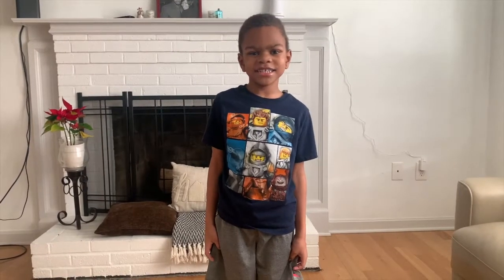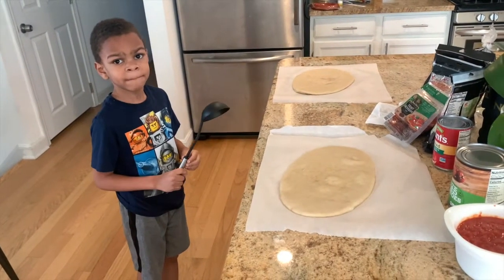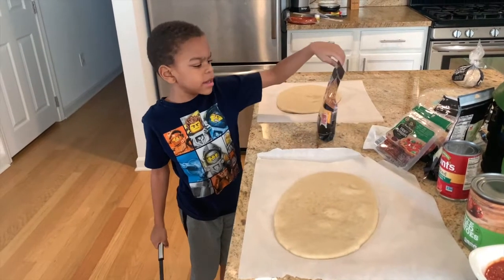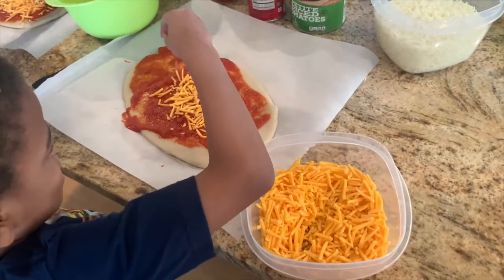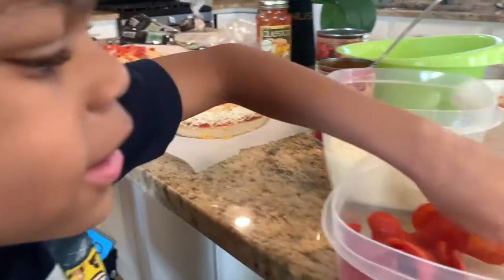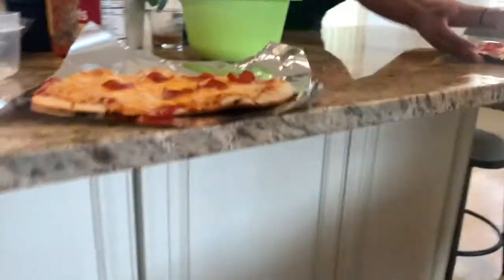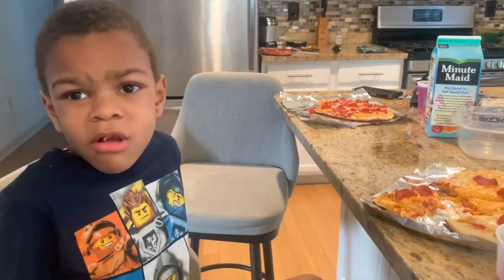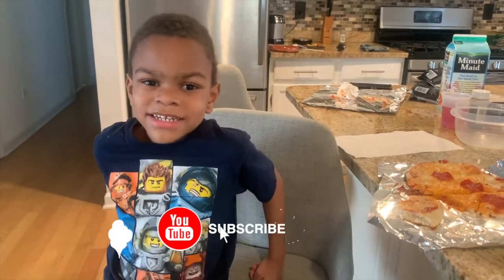MAKING SOME PIZZA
In this video, I am having family chill time and making some pizza.